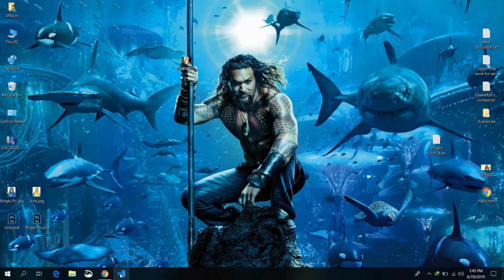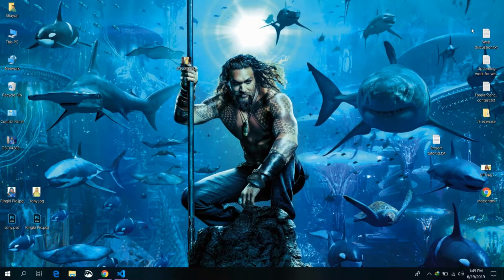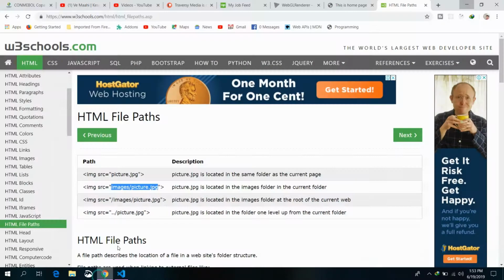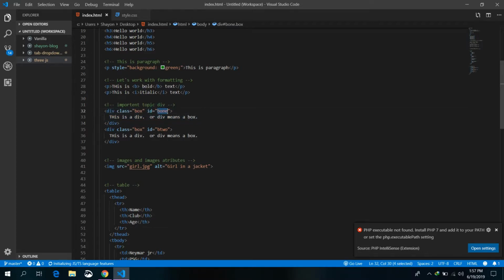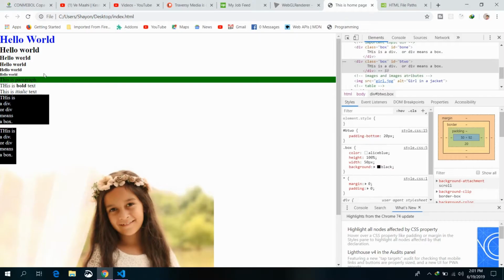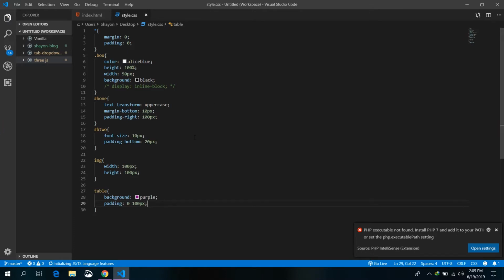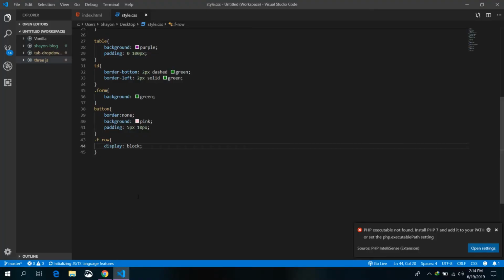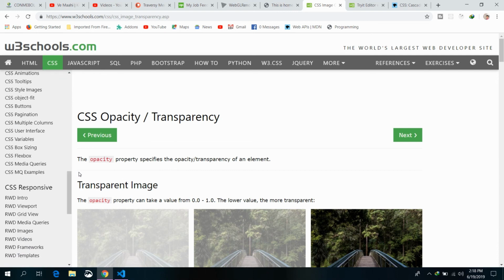Learn Basic CSS in One Video - Latest CSS 3 Tutorial - Crash Course For Absolute Beginners 2019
Cascading Style Sheets (CSS) is a stylesheet language used to describe the presentation of a document written in HTML or XML (including XML dialects such as SVG, MathML or XHTML). CSS describes how elements should be rendered on screen, on paper, in speech, or on other media.

HTML and CSS Tutorial for beginners 0 - Full Video

html,html for beginners,html tutorial,html tutorial for beginners,learn html,html crash course,html5,html css,